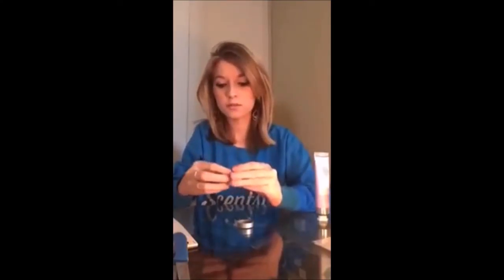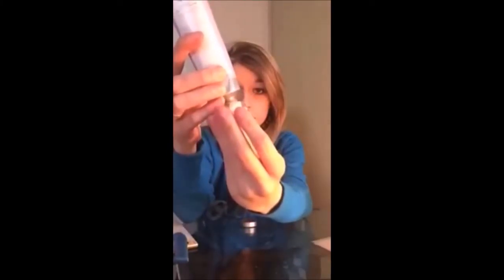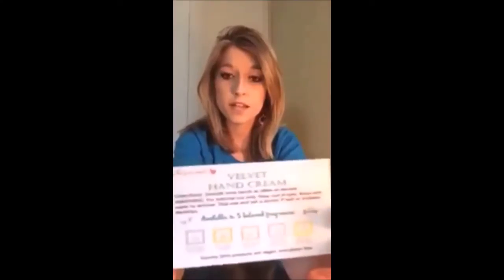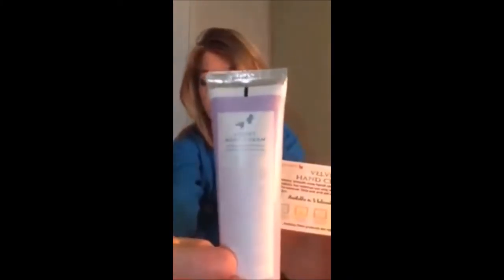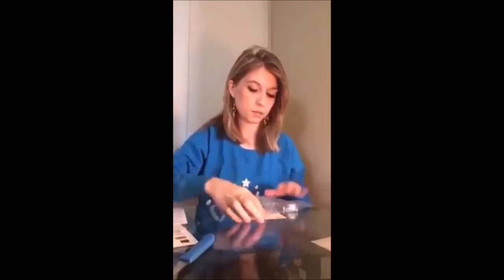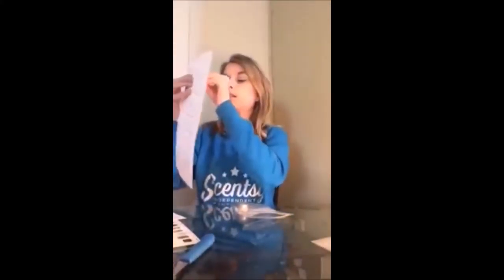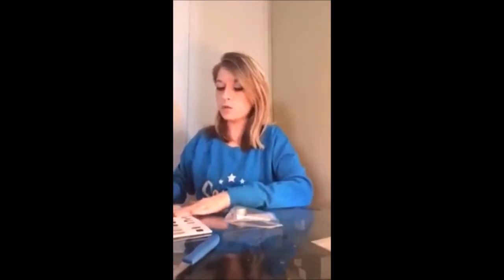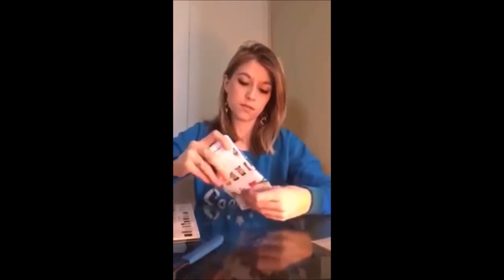Turning Old Testers Into NEW Skin Samples!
Have old testers lying around?  Why not use them to boost your SKIN/GROOM LINE SALES?!  ...  DIY Skin samples with Scentsy products you already have.   Why spend more money than you have to on your sample making?   ... Professional sharing is easy and free with Scentsy ;) .

Don't forget to hit like  &  /  or share this with your downline if you found it helpful !!